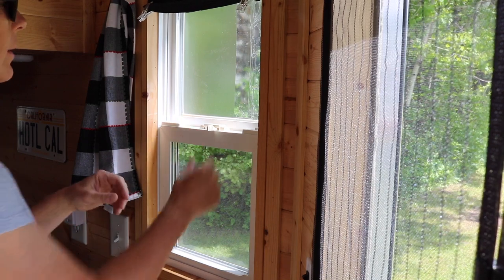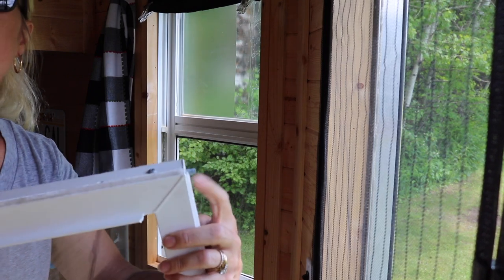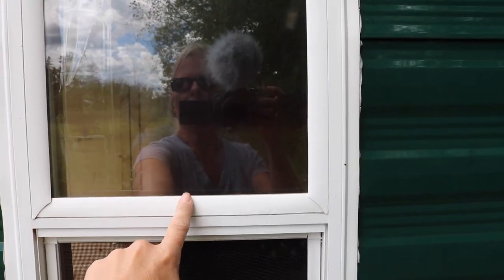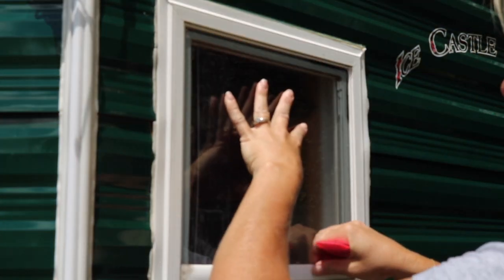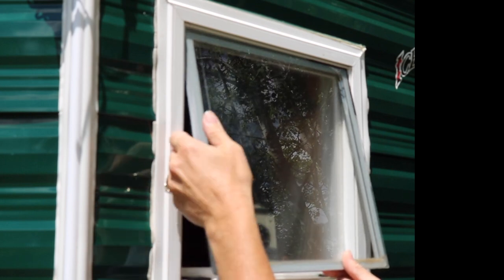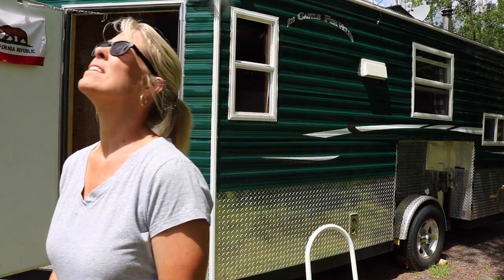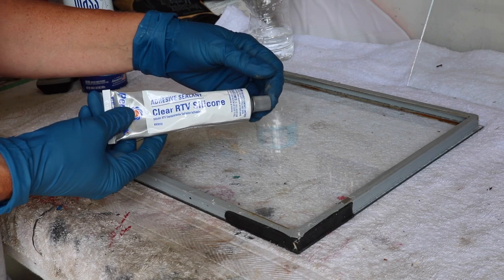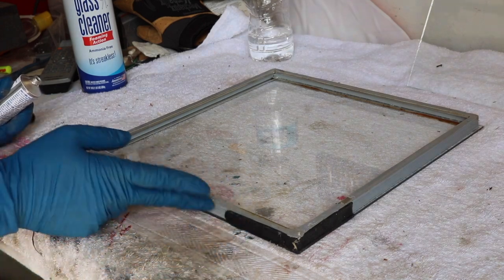HOW TO: Replace the glass in an Ice Castle Window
How to replace a glass pane of a Kinro window in an Ice Castle Fish House.
Removal starts at 1:42.
I'm no expert and this method may fog up since there is no gas between the panes. If you're simply looking to replace a broken pane of glass in one of your windows, follow along as I show how I did it.

The piece of glass was $2 at a local glass shop, the tube of Clear RTV silicone adhesive was $6.